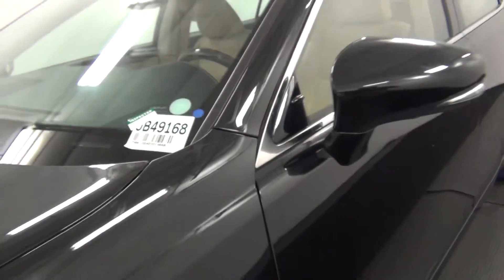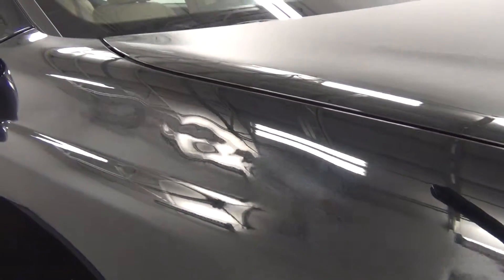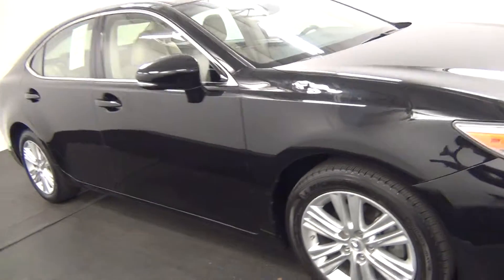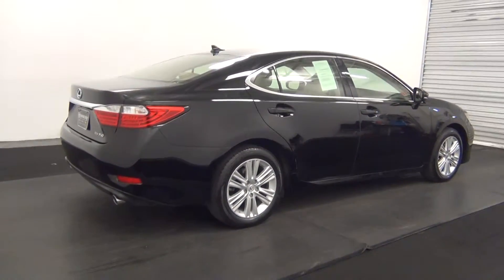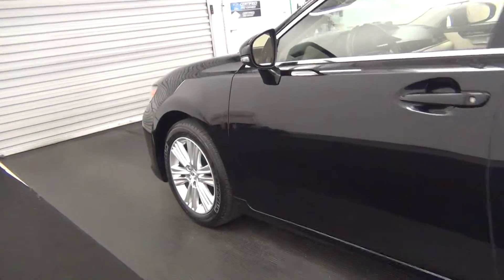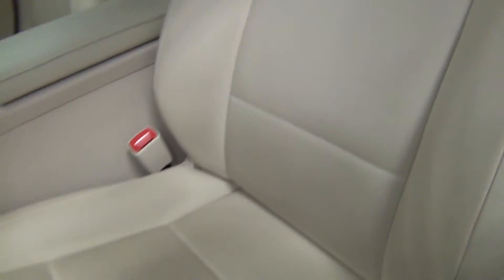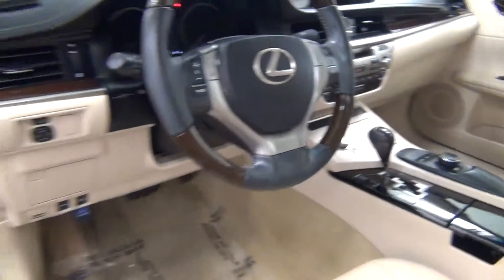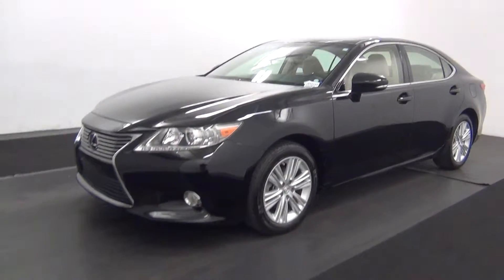Video Walk Around - 2013 Lexus ES 350 - Stock Number JB49168